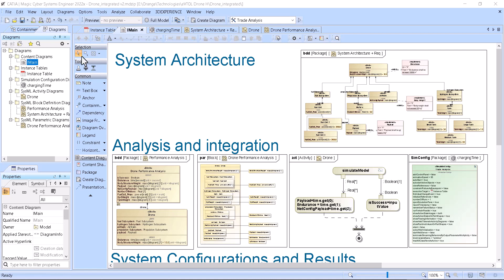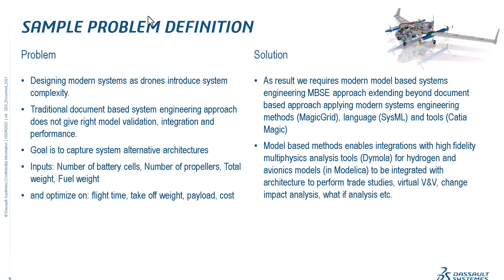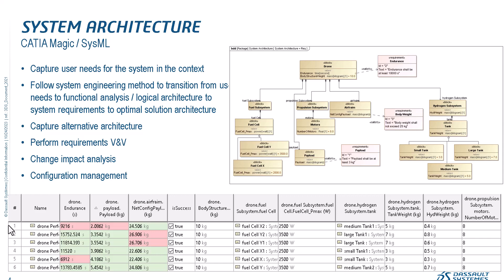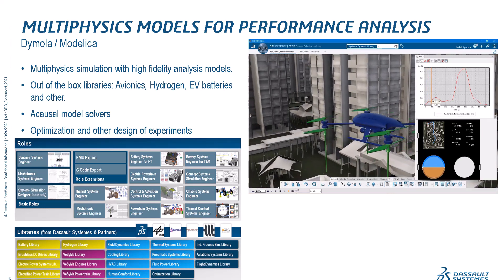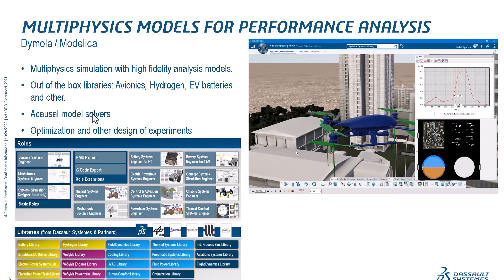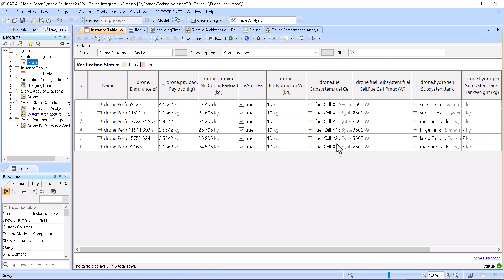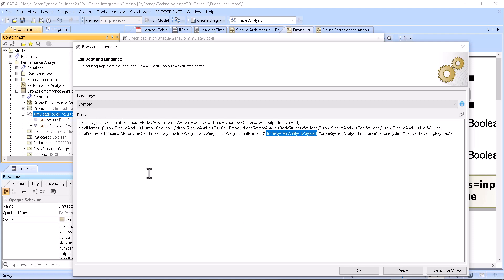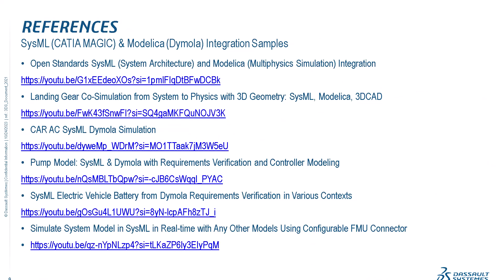System Architecture & Multiphysics Simulation 101: SysML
In this video we introduce system architecture in SysML (CATIA Magic) integration with multiphysics simulation in Modelica (Dymola) in context of Drone model. We overview major integration method which allows to simulate any models together.

Also we provide motivation, sample, integration method.

For contemplate engineering process between open standards SysML (system architecture) and Modelica (multiphysics simulation) integration refer